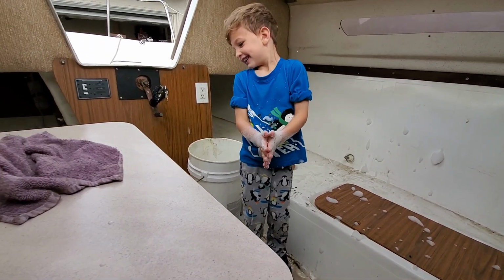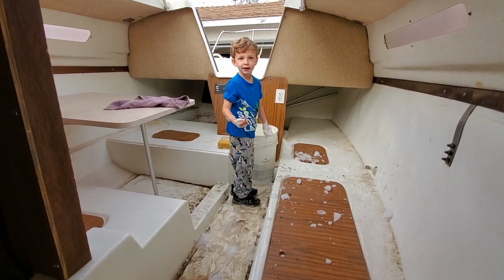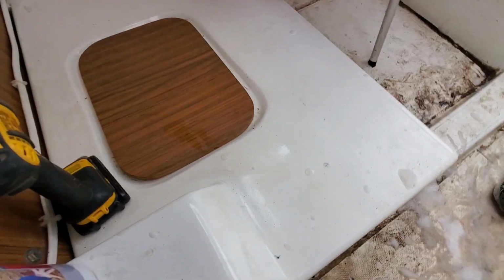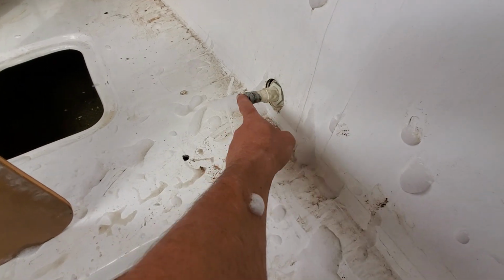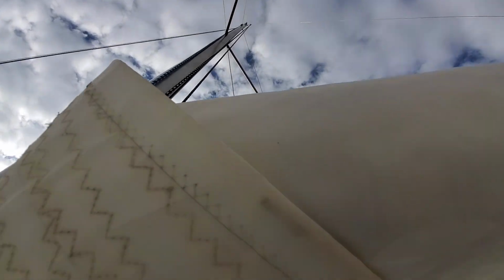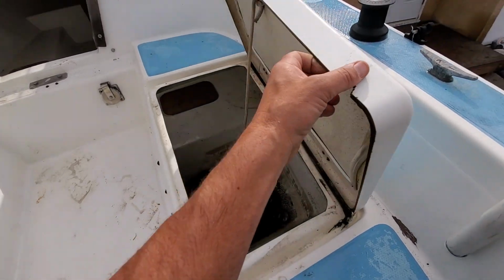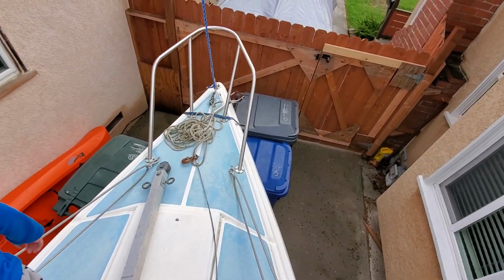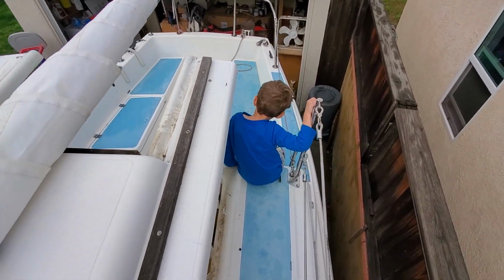1982 Macgregor 25'